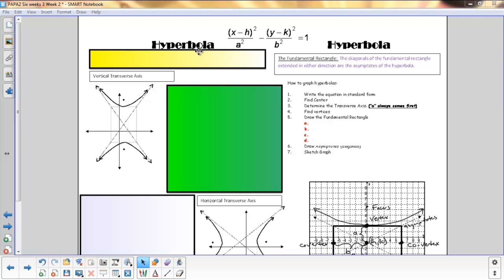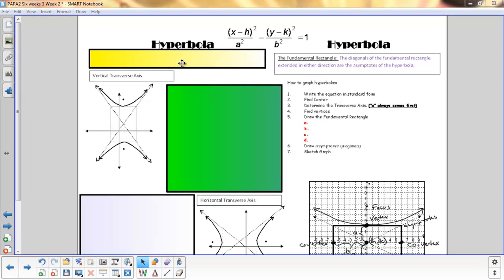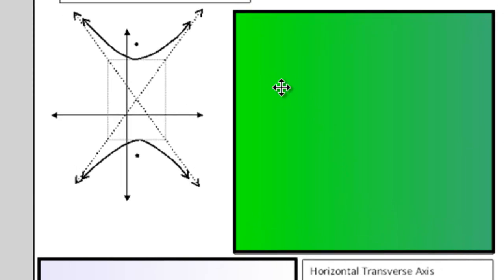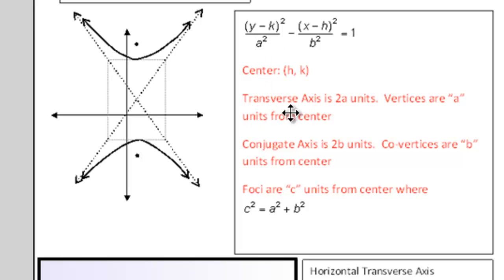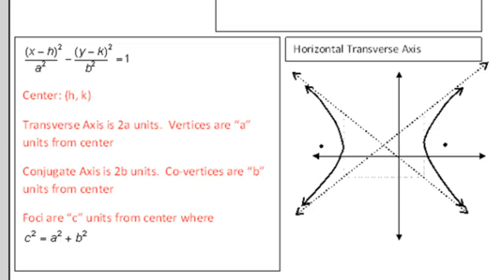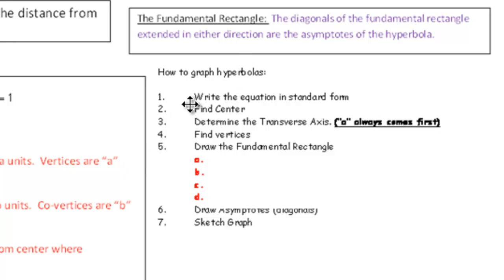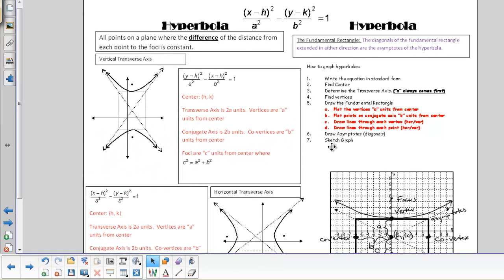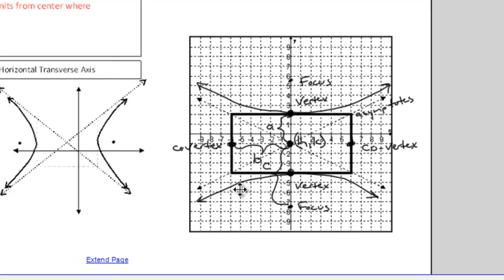Foldable Notes Hyperbolas